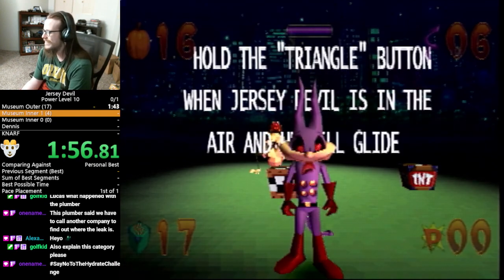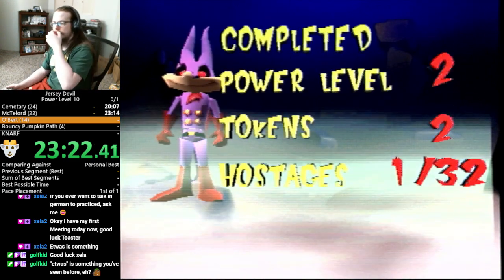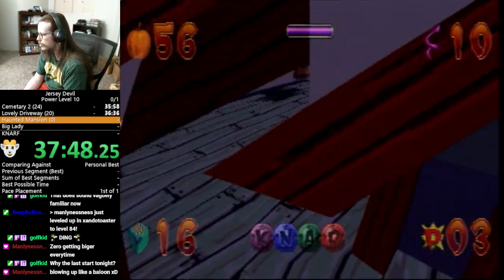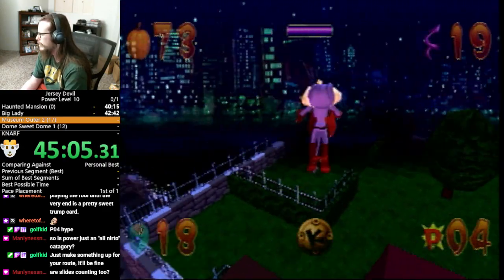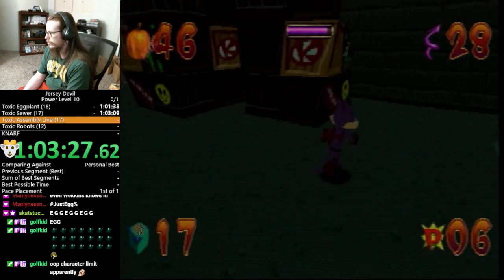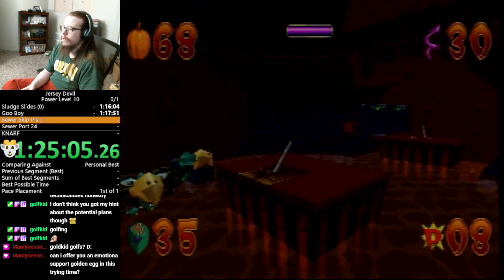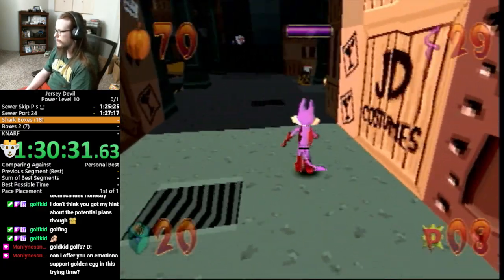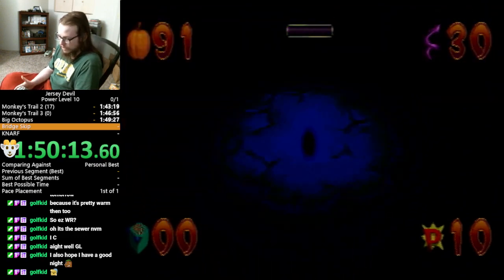Jersey Devil - Power Level 10 - 1h55m02s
Played on ps1 console (model 9001)

This is the latest Jersey Devil category that was created. Bregermann made the board in 2022. This is a fun category! It feels like good practice for 100%. All the fun of routing nitro boxes, but without needing to spend 20 minutes doing the bonus levels and Through The Trees.